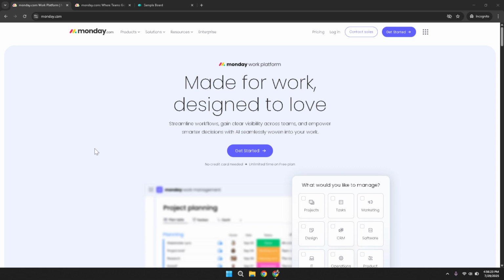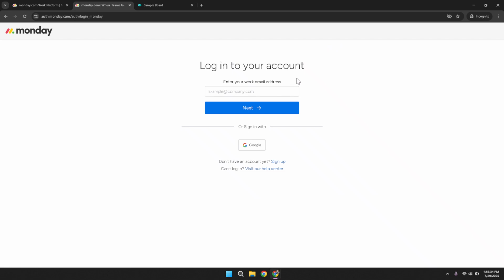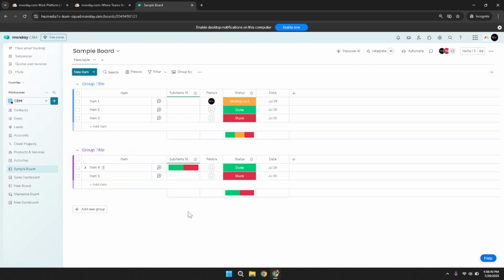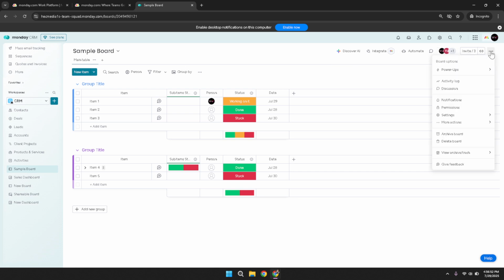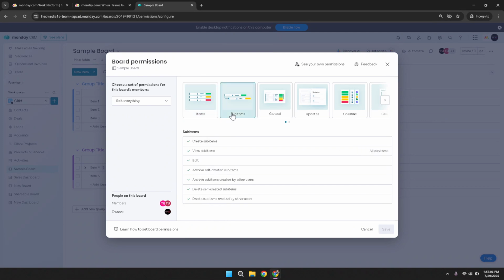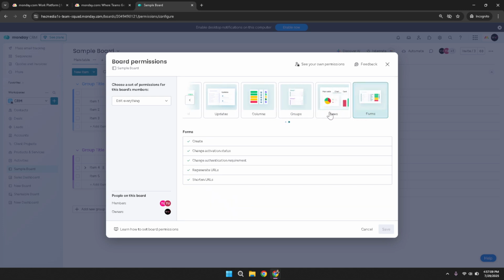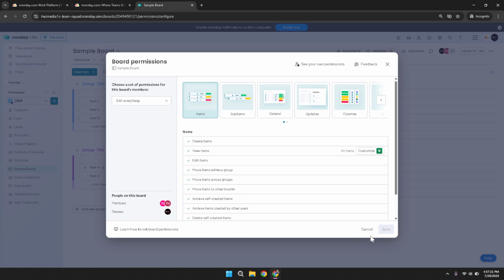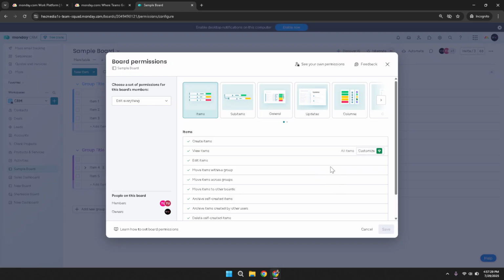How To Set Permissions And Restrictions Monday.Com [2025 Guide]